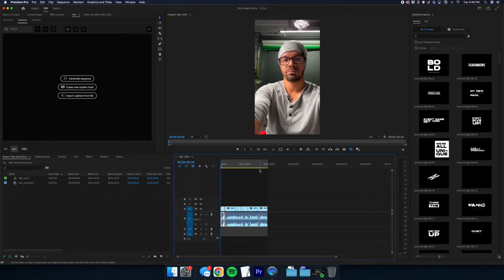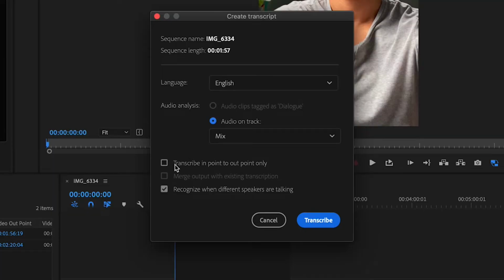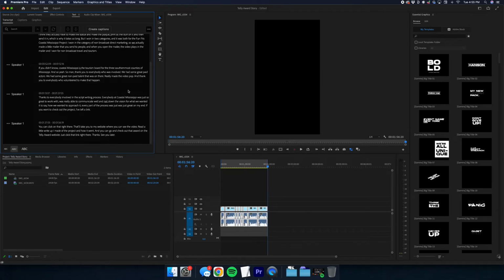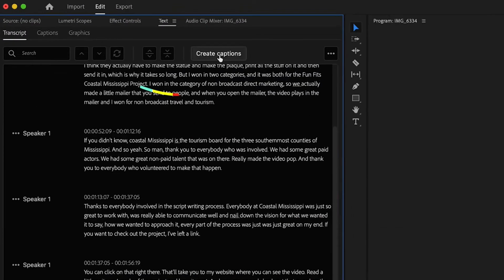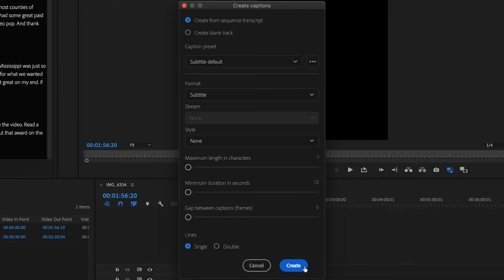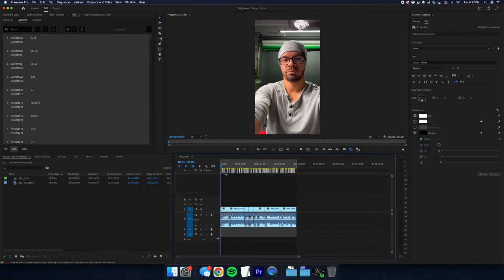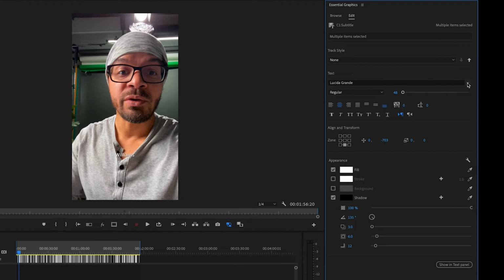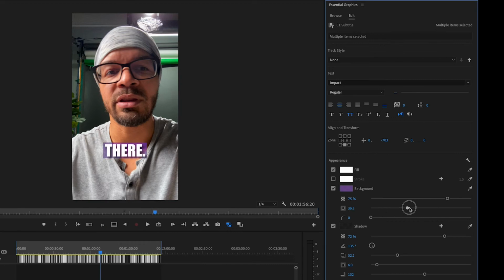The Fastest way to Make Subtitles for Attention Grabbing Videos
This is the fastest way to make subtitles on your videos that grab peoples attention and make an impact on your videos production value! In this video, I'll show you how to never have to spend minutes and hours tediously typing one word at a time to make stylized text on screen. With this method you can be like Mr. Beast, Mark Rober and other big youtubers that use this method to grab and keep peoples attention.

Text to speech has been around for a while and now it's available in Premiere Pro CC 2022. I made a video about how to use it to make captions, but in this video we'll use it to make stylized subtitles!

Check out some of the gear I use:
Audio Gear:

Video Gear:
• My Main Camera
• My vlogging camera
• My studio camera
• Tokina atx-i 11-16mm f/2.8
• My studio camera